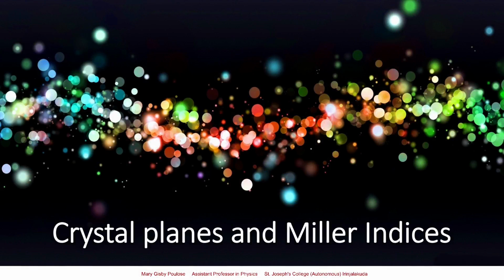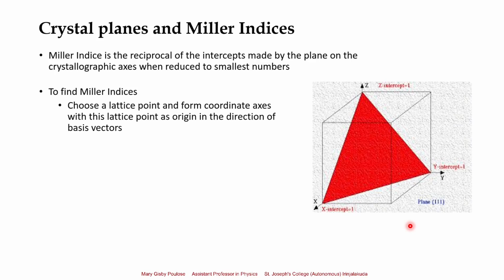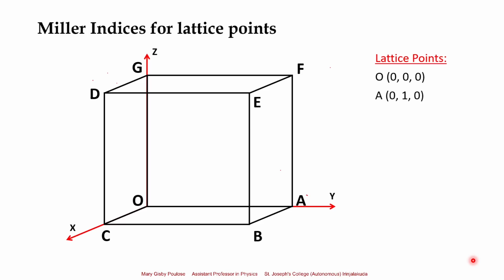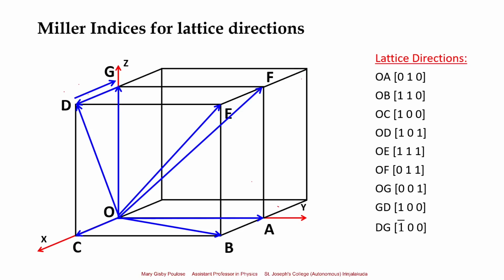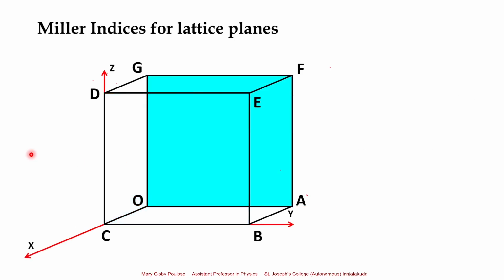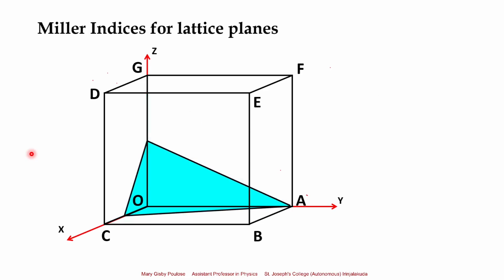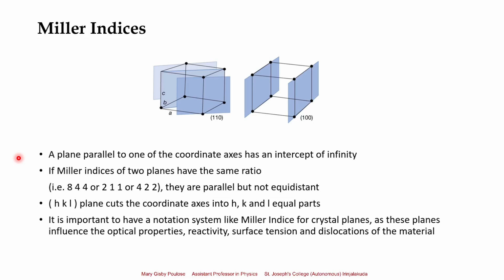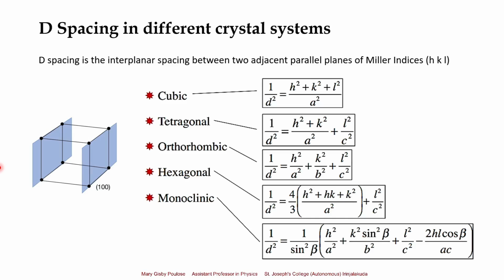Class 9 S6 SSL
Solid State Physics - Miller Indices